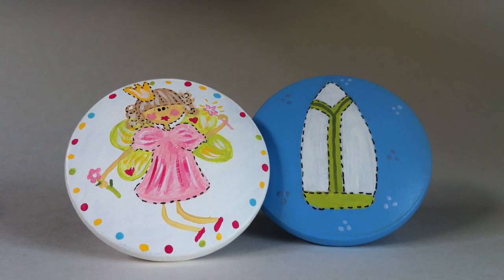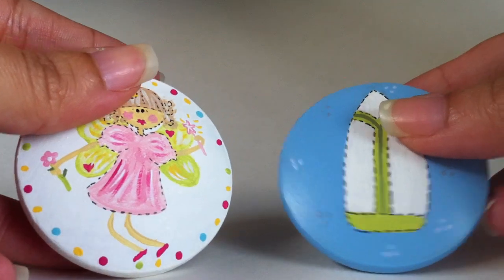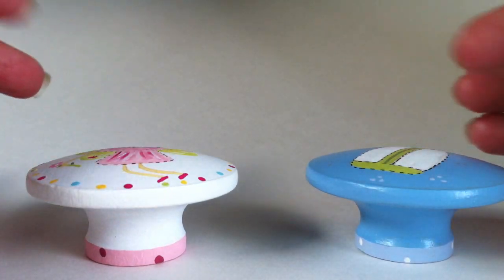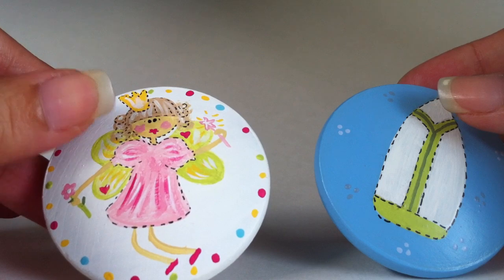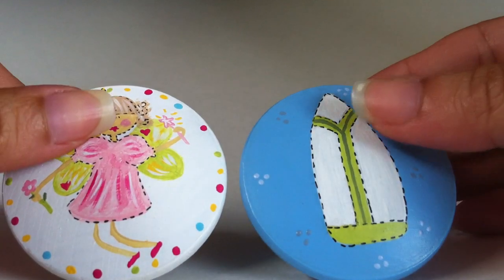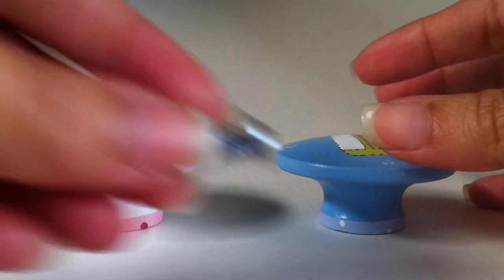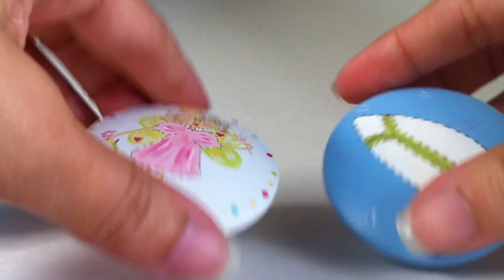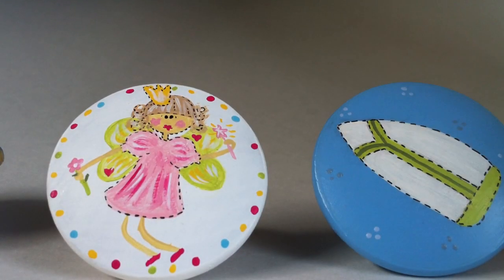Dinky Cow Product Video- Custom Hand-painted Drawer Pulls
Thought I'd show some samples of our nursery, kids drawer knobs which can be customized and/or personalized.

Artist created nursery decor makes great baby shower gifts.